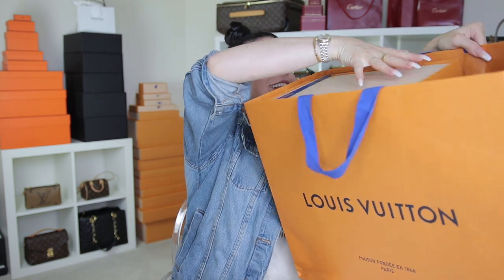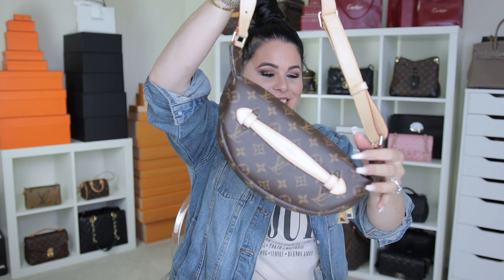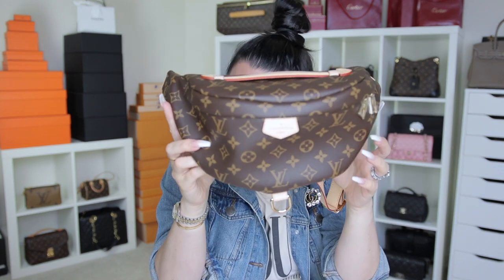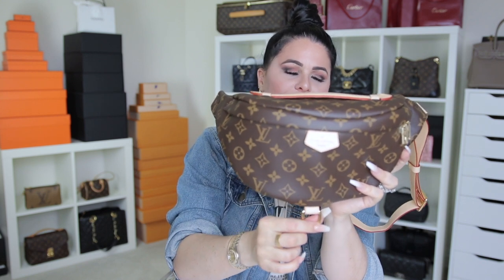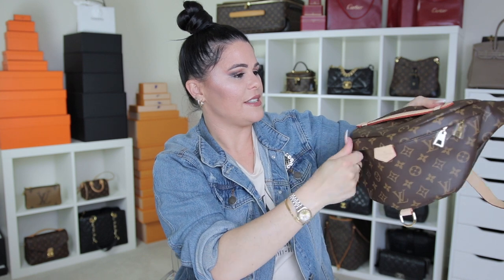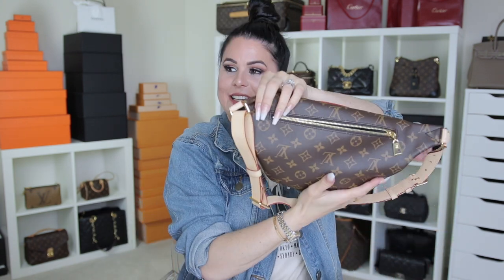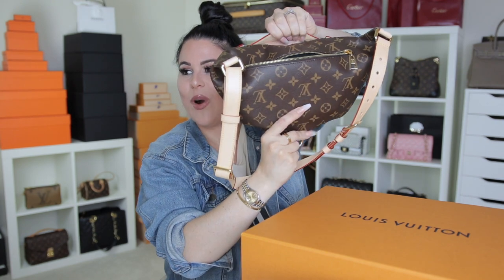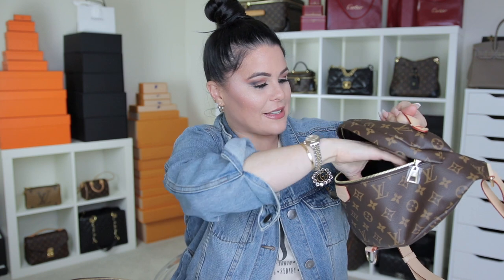LOUIS VUITTON BUM BAG UNBOXING + NEW BAGS THAT HAVE GONE!!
JERUSHA COUTURE
SYDNEY, NSW
AUSTRALIA

◾️ITEMS MENTIONED

◾️INSTAGRAMERS & YOUTUBERS MENTIONED

DENIM JACKET

ELLANDEMM TEE

LOVE BRACELET

LOVE RING

TIFFANY & CO RING

LIP PENCIL

If the item was gifted it will be listed with an * or any items I state as gifted. Strictly All opinions are my own.